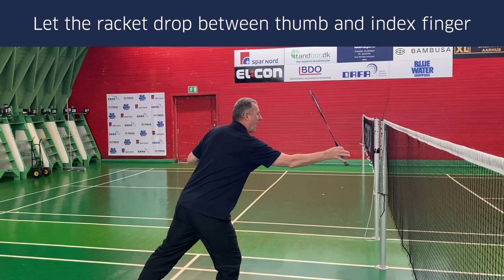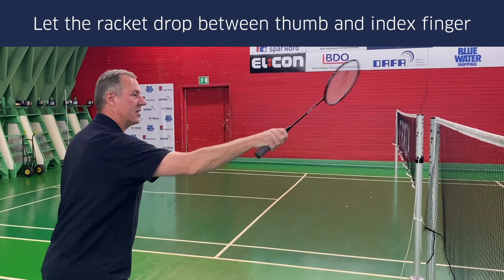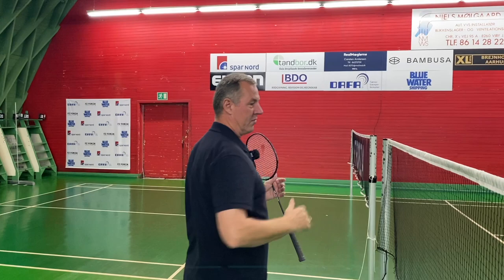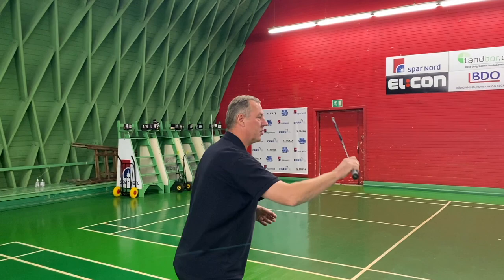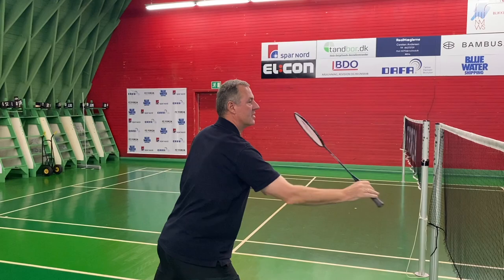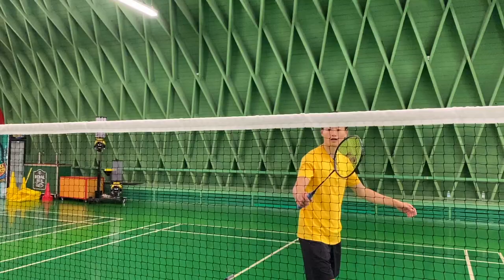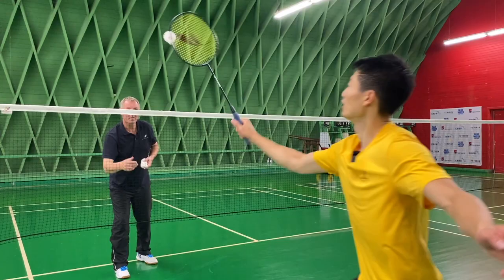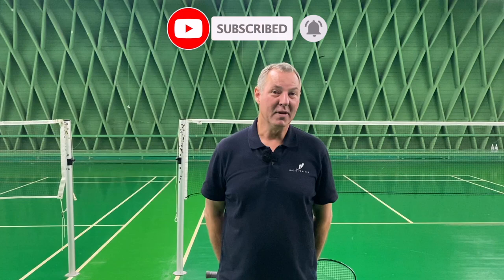The tutorial for the backhand net block | Badminton tutorial by Basic Feather and Morten Frost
This video guides you the technique of how to hit the backhand net block shot.

The most important things is to:

1. Get to the net early
2. Attack the net so it looks like you will play the drive
3. Let the racket drop in your fingers for the block shot.

Use the shot as a variation in your front court game.

🏸The new badminton equipment used and trusted by Morten Frost, Basic Feather